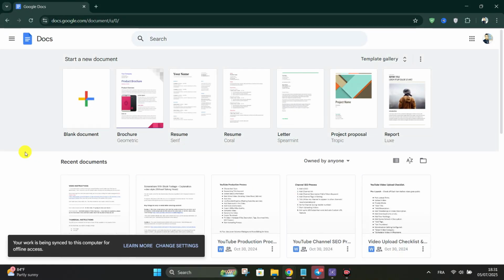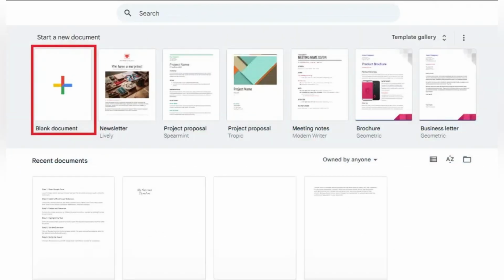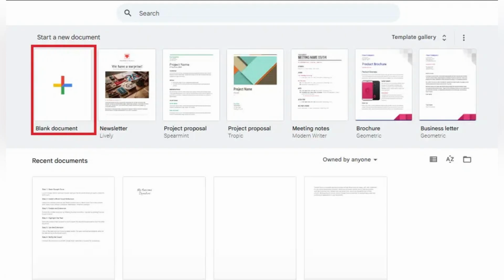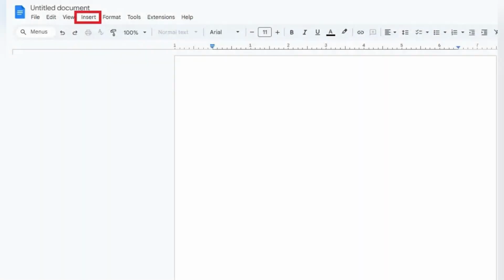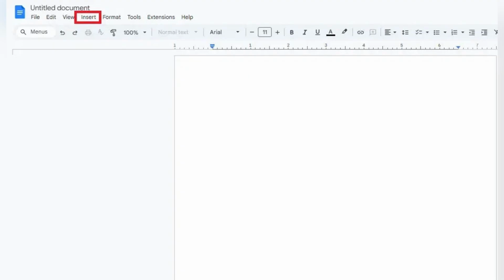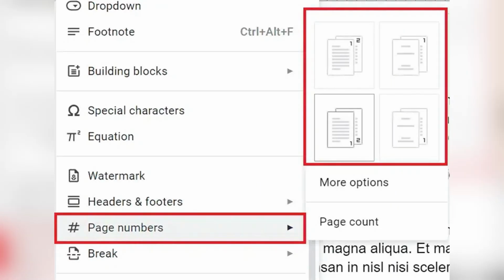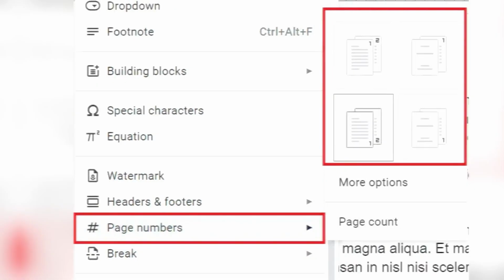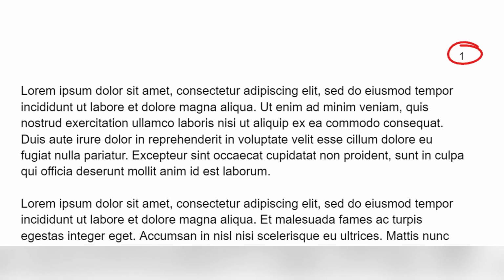How to Add Page Numbers in Google Docs | Easy 2025 Tutorial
Need to insert page numbers in Google Docs? 🧾 In this quick 2025 tutorial, I’ll show you how to **add page numbers** in any document — top or bottom, custom start, and skipping the first page (title page).

✅ What you’ll learn:
- Add page numbers in Google Docs (PC & mobile)
- Top-right, bottom-center, and custom positions
- Start from page 2 (skip title page)
- Customize font, size & header/footer settings

📄 Works on Chrome, Windows, Mac, iPhone & Android!